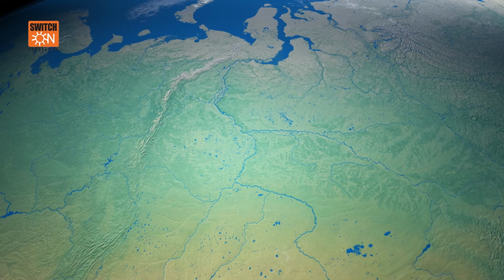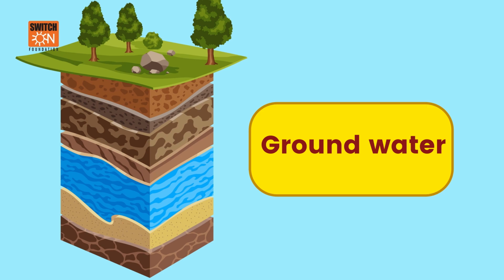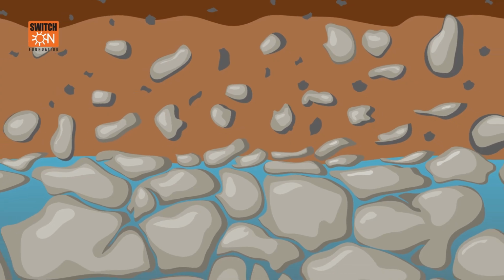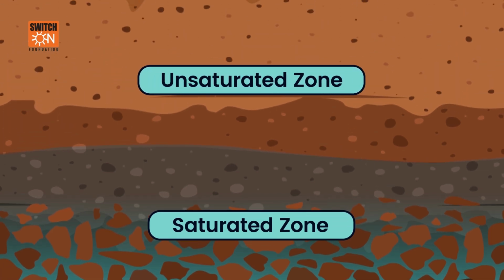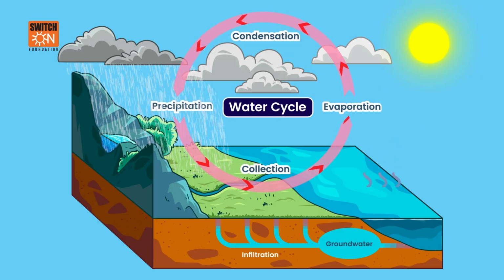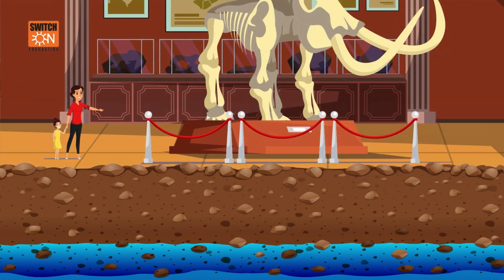Unveiling Earth's Hidden Water: Exploring Groundwater Mysteries 🌊 | ENGLISH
🌍 Understanding Earth's Water: Exploring Beyond the Surface 🌊

🔍 Ever wondered about the water beneath our feet? Join us in unraveling the hidden world of groundwater, far beyond the familiar blue oceans and rivers seen in pictures of our planet.

🌐 Surface water, like lakes and oceans, is just the tip of the iceberg. Did you know there's a whole world of groundwater stored beneath the ground? It's nestled in the small spaces between rocks, soil, and sediments, patiently stored for ages.

💧 Let's dive deeper! The water table marks the start of this underground journey. The saturated zone below, completely soaked, contrasts with the unsaturated zone above, where the soil remains dry.

🔄 Understanding the water cycle is key! Rainwater gets absorbed by plants, flows over the land, joins rivers, evaporates, and some trickles down into the underground, gradually reaching the groundwater table where it's stored for millennia in aquifers.

⛲ Groundwater isn't always hidden; sometimes, it emerges as springs in elevated areas or surfaces when soil is dug up to the water table. It replenishes above-ground water sources, sustaining them.

🚜 Agriculture often depends on groundwater, accessed through wells and tube wells when rain isn't enough. But excessive use can deplete this vital resource, impacting its recharge process.

🌧️ Let's talk about sustainability! While rain and surface water can recharge groundwater, excessive withdrawal without allowing proper recharge can diminish this resource for up to a century.

🔄 It's crucial to use underground water wisely. Let's preserve this hidden treasure for the future by balancing its usage with natural recharge processes.

Join us as we explore the world beneath our feet and learn to cherish and protect this invaluable resource! 💦🌱